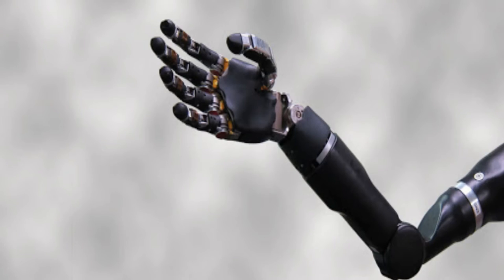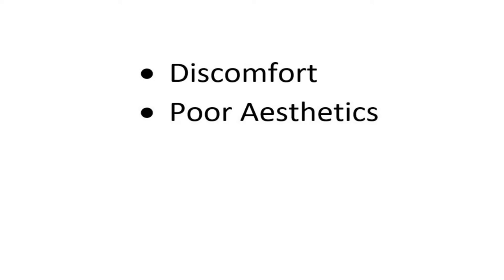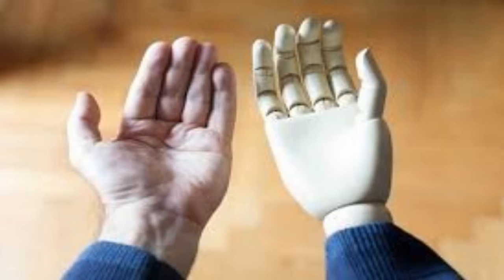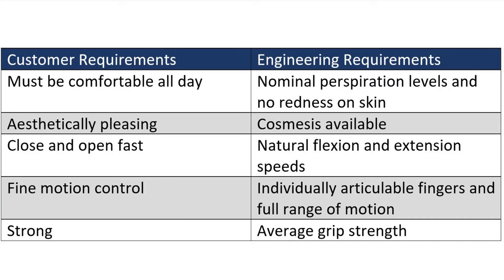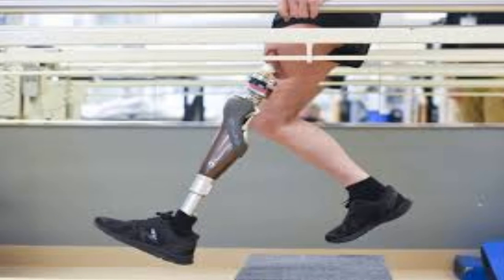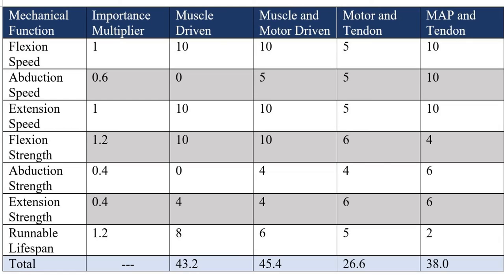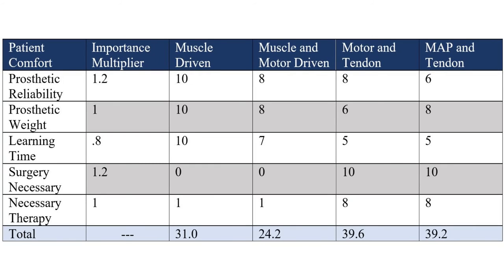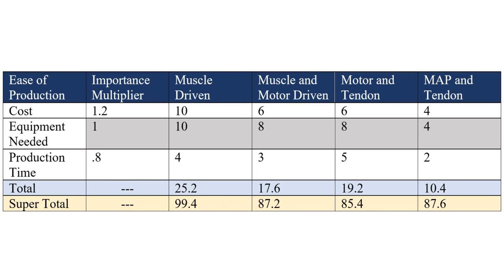Developing a General Prosthetic Design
This is the first video in my series all about making my tendon-actuated, musculoskeletally integrated prosthetic hand. In this video we look at how I came to the general design choices that will start our journey to build a better prosthetic!